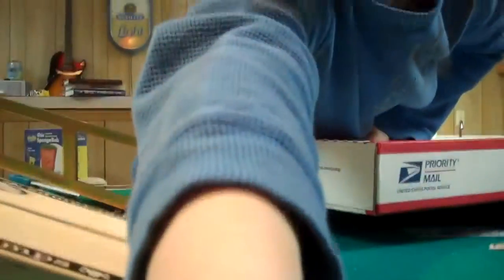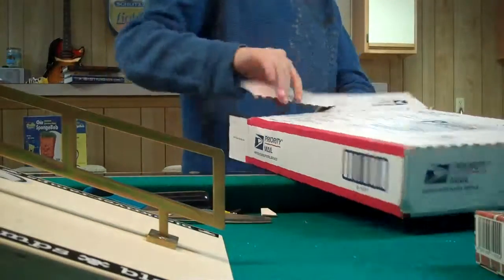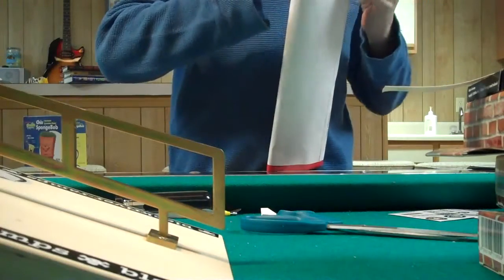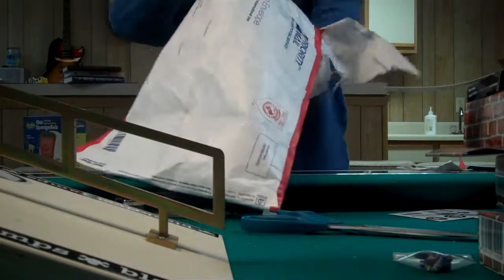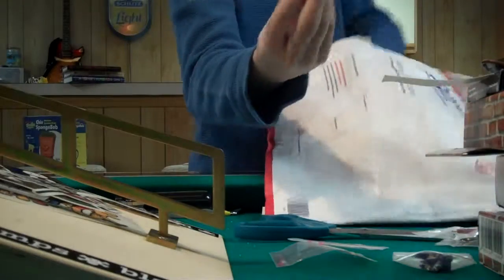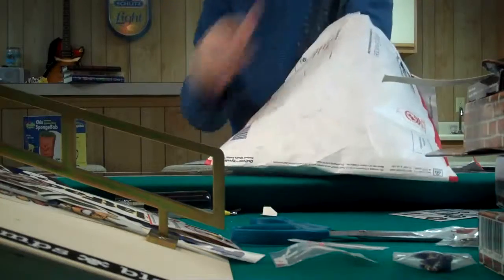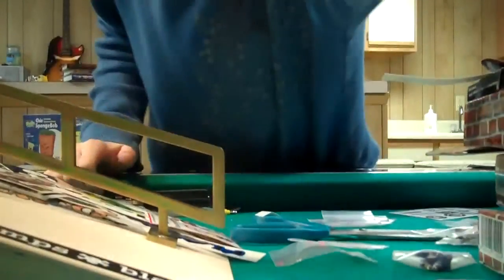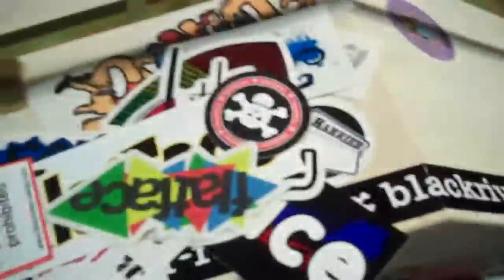Huge Flatface Unboxing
My First Flatface unboxing